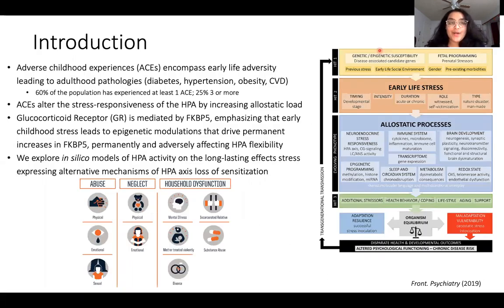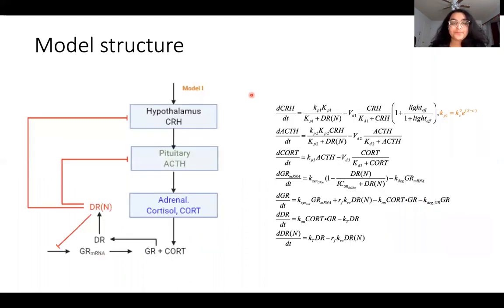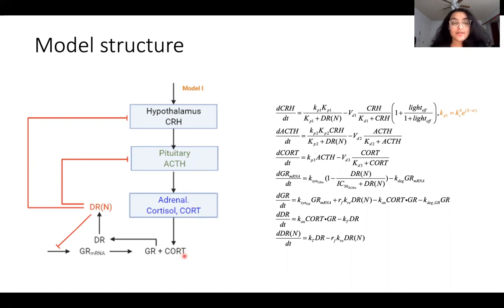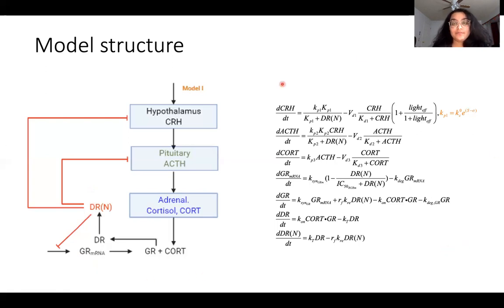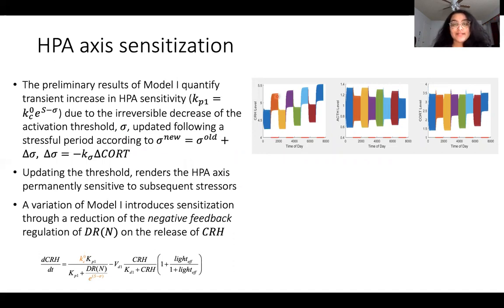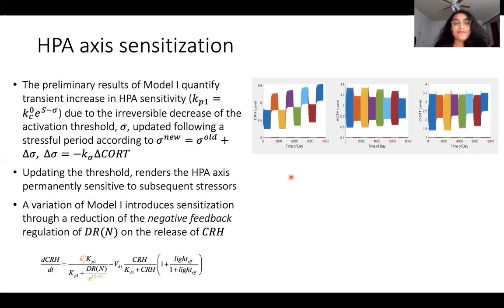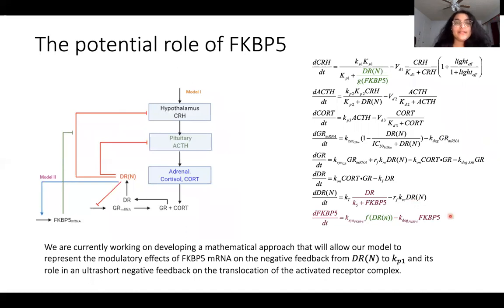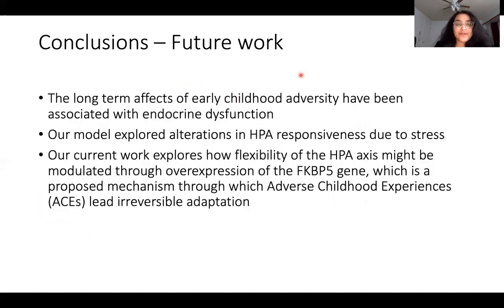Modeling the irreversible effects of stress on HPA axis responsiveness The role of FKBP5